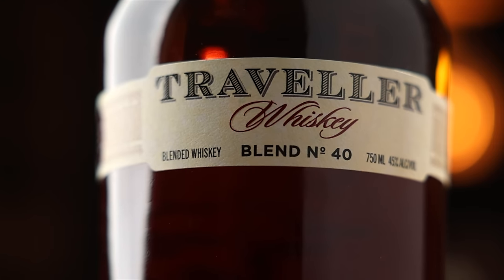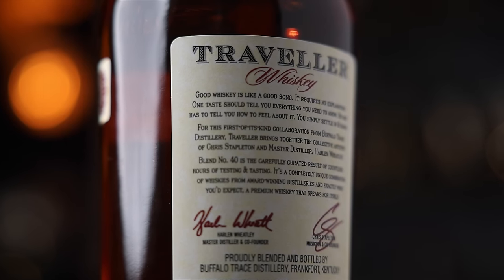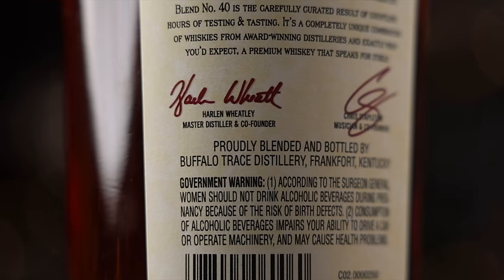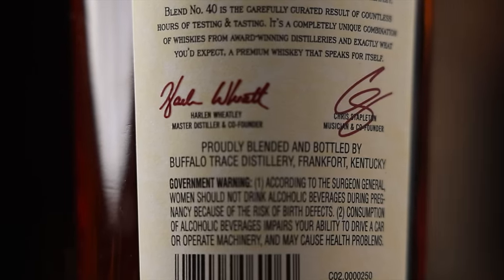Traveller Whiskey by Chris Stapleton & Buffalo Trace - Worth the money?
Chris Stapleton's new whiskey is here and we're reviewing it to let you know if it's a buy or if you should travel on. Traveller Blended Whiskey is made in collaboration with Buffalo Trace Distillery, is 90 proof, and has a suggested retail price of $39.99.
Would you like to pick a single barrel with us or have access to exclusive single-barrel picks?

The glasses we use, t-shirts, hats, hoodies, coins, candles, and more

Two of the three bottles were sent to us. No agreement was entered and no promises were made for a review. No one from the Brother's Bond team got approval for this review or saw any early cut of the video. Our thoughts are our own.